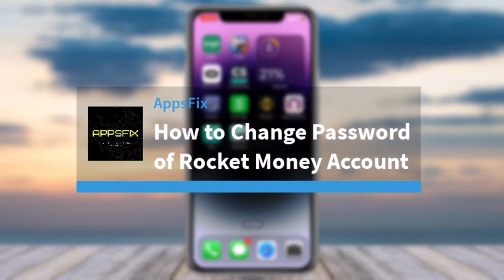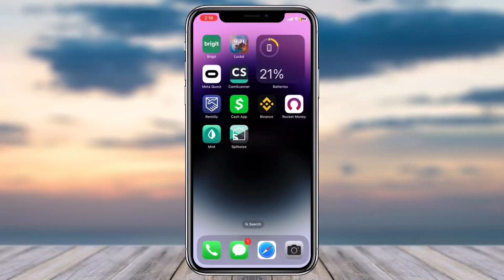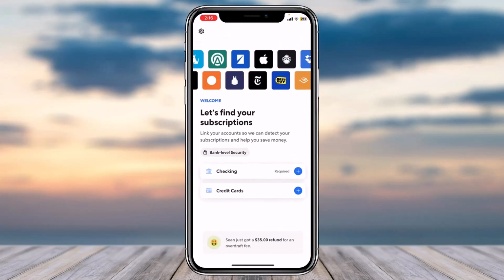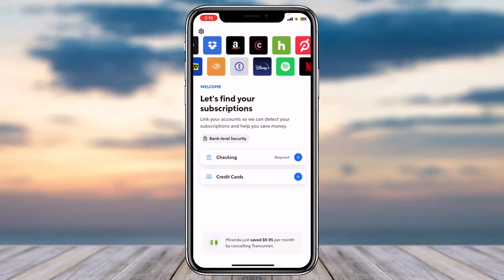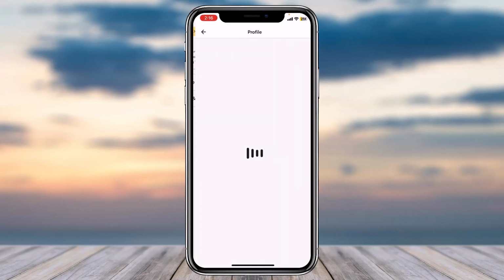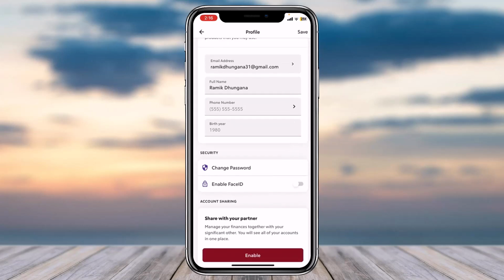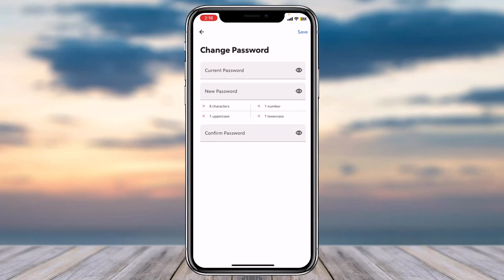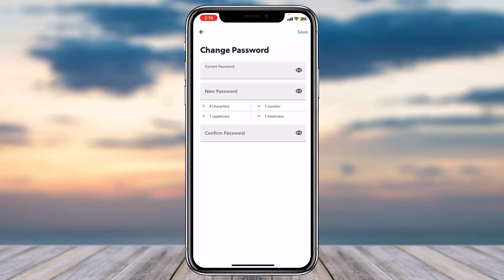How to Change Password of Rocket Money Account | 2023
In this video, I will guide you on How to Change Password of Rocket Money Account.